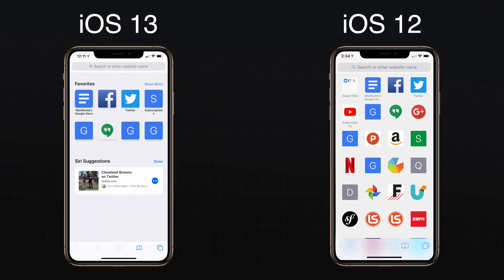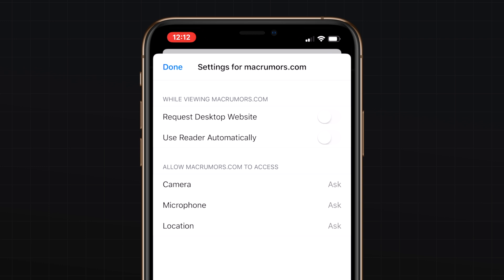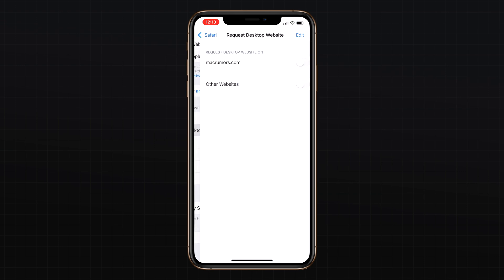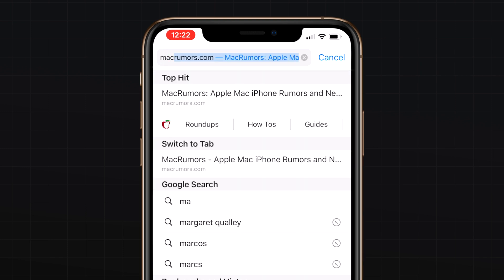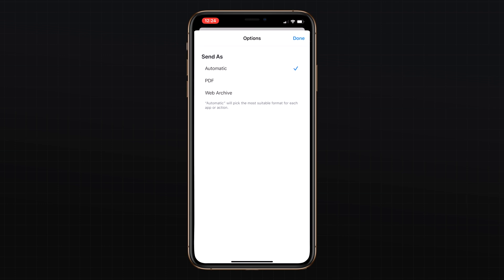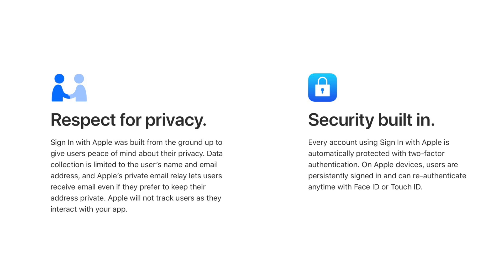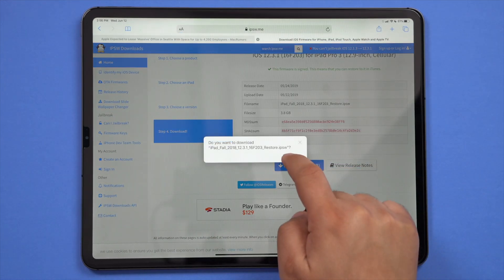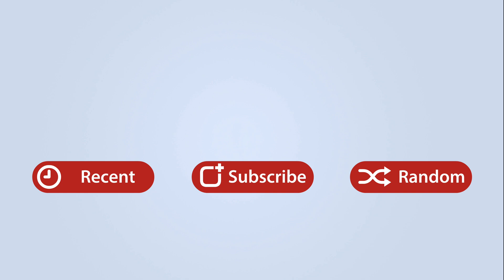Safari: What's New in iOS 13!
Safari is one of the most important apps on the iPhone and iPad, allowing iOS users to access the web on their devices. Safari is one of the apps that routinely gets updated when new versions of iOS are released, and iOS 13 is no exception.

Safari in iOS 13 offers a whole range of useful updates, from an updated start page to a new download manager. In this video, we walk through all of the new and important features in Safari in iOS 13.